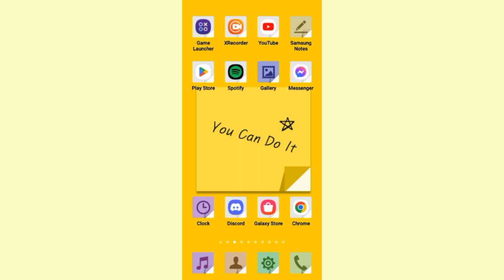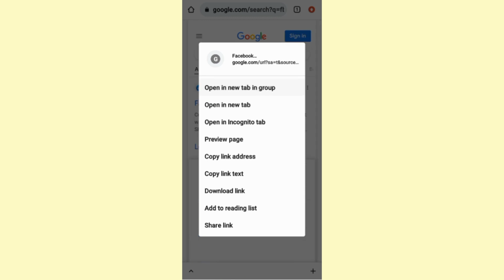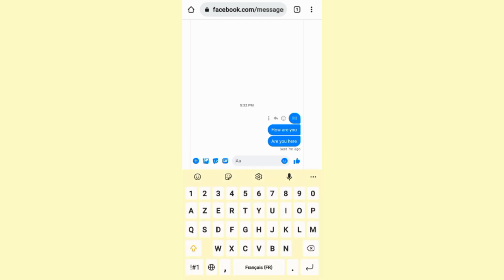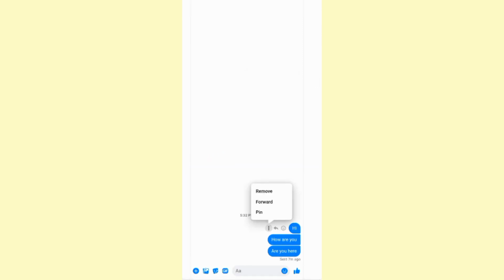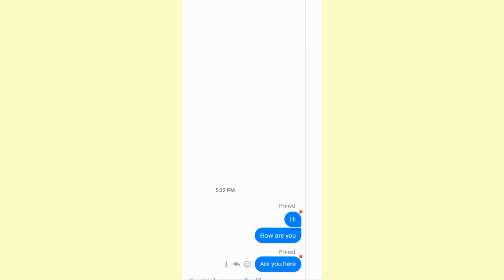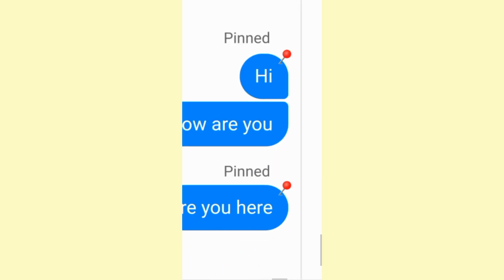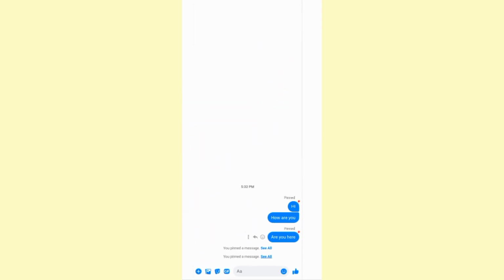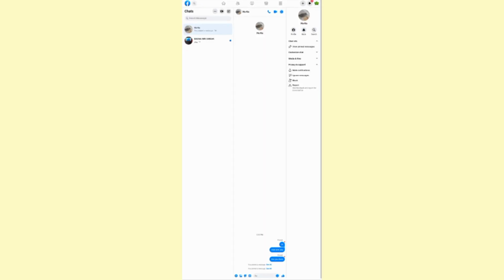How to Pin Message in Messenger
Learn How to Pin Message in Messenger. It is really easy to do, learn to do it in just a few minutes by following this super helpful tutorial.